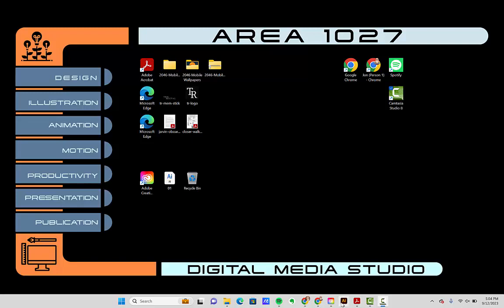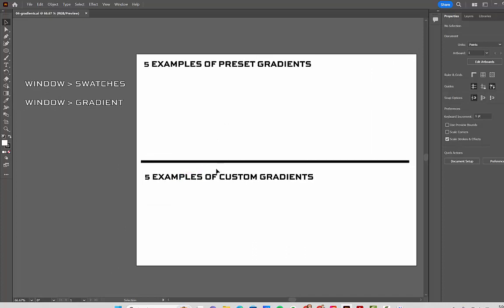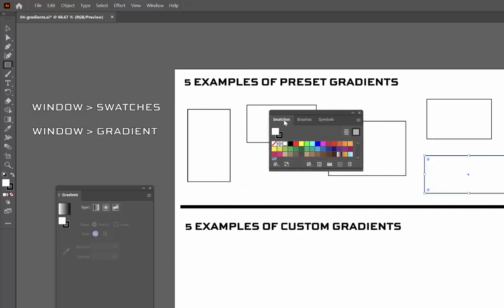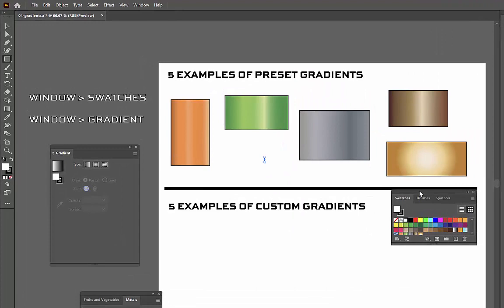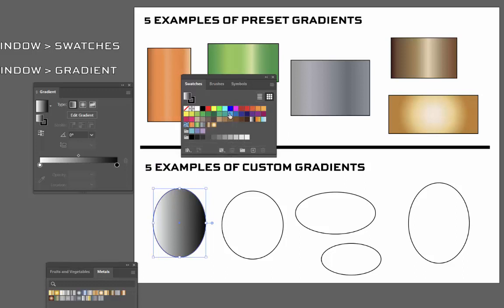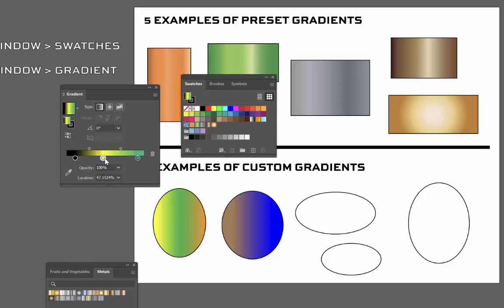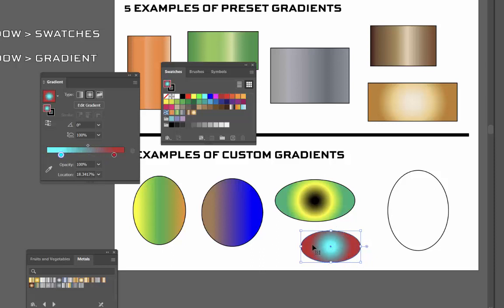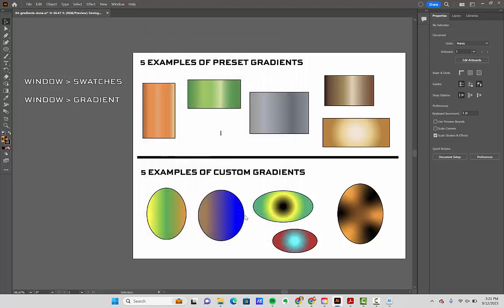Illustrator 04 - Gradients